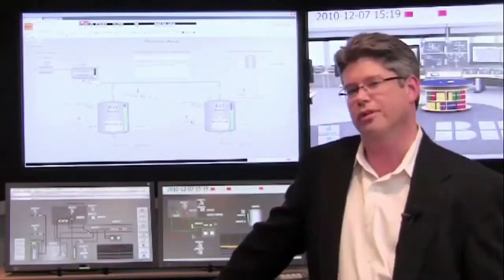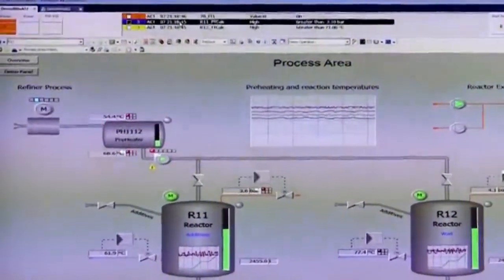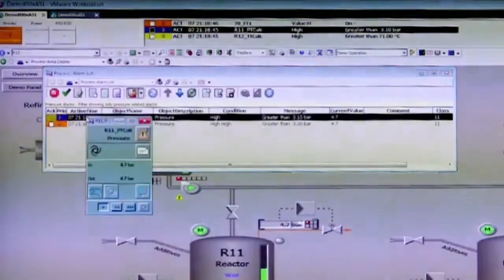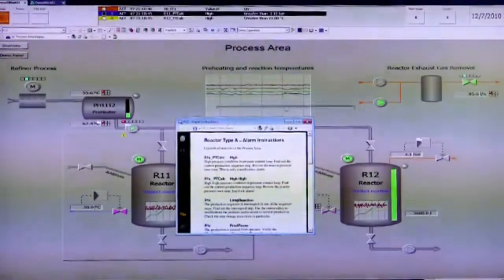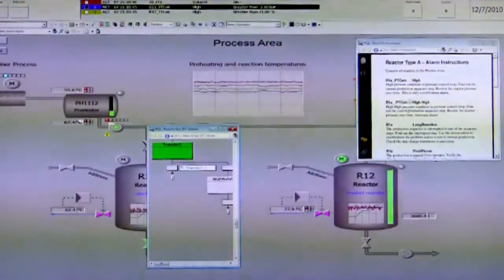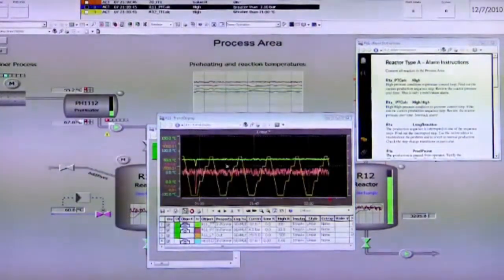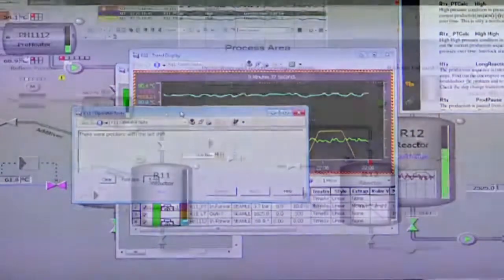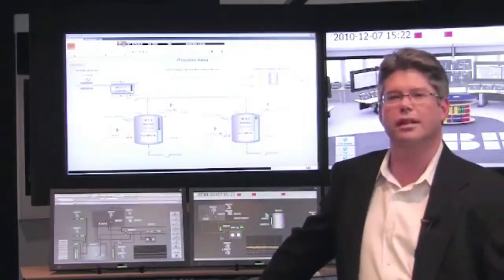Integrated information with 800xA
Improving operator effectiveness through integrated information
System 800xA and its use of Aspect Object™ Technology provides a unified environment for operations and control that helps our customers increase their operator effectiveness and production performance. It does this by integrating information egardless of its source and then filtering out irrelevant information through features such as Personalized Workplaces, Advanced Alarm Management, and Multi-System Integration. In addition, the human factors-aware Extended Operator Workplace console keeps the 'operator in focus' by providing unparalleled operator ergonomics, control
room consolidation and a pre-integrated large screen operator view display for plant-wide visualization. That's the power of Integration.